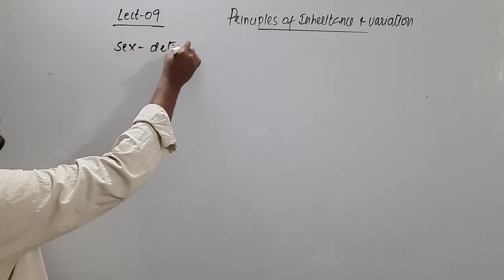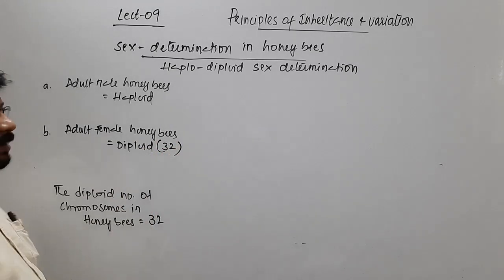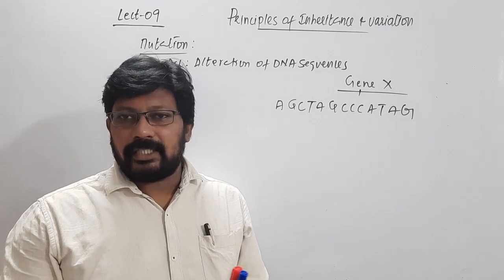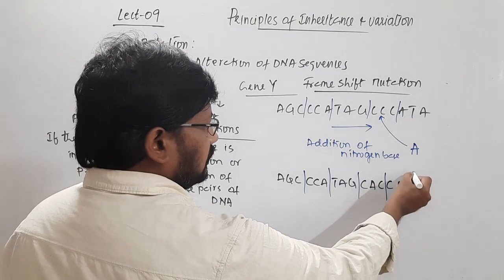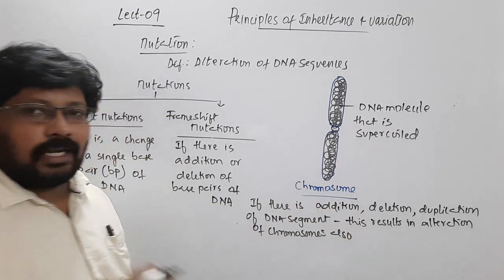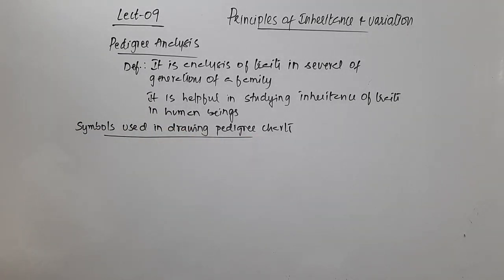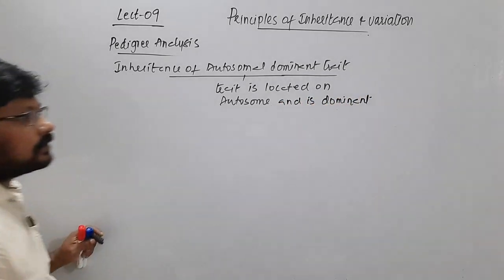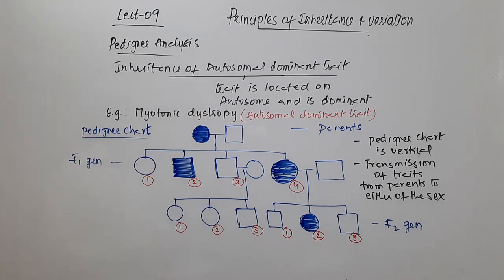LECTURE - 09 | II PUC BIOLOGY | PRINCIPLES OF INHERITANCE AND VARIATION | BY RAJKUMAR OBA SIR